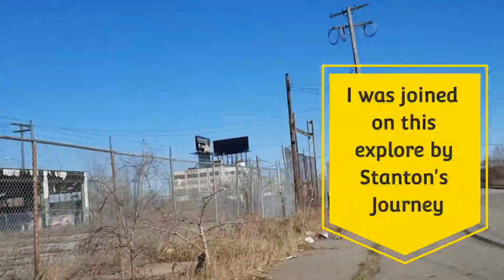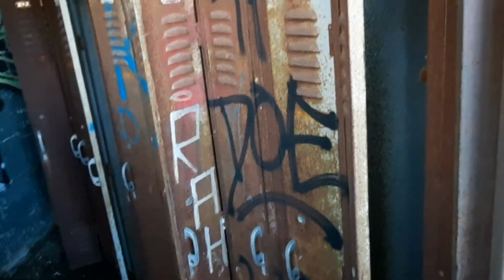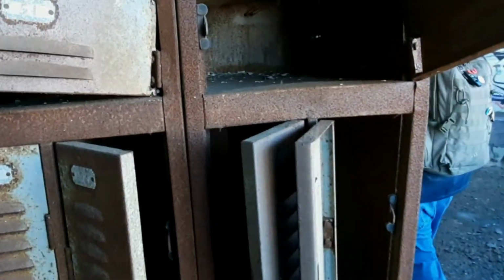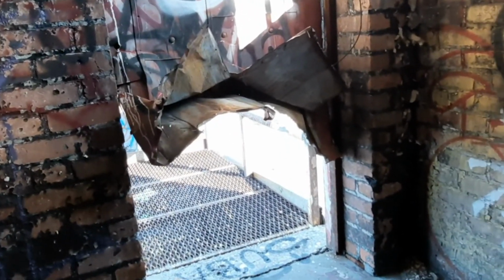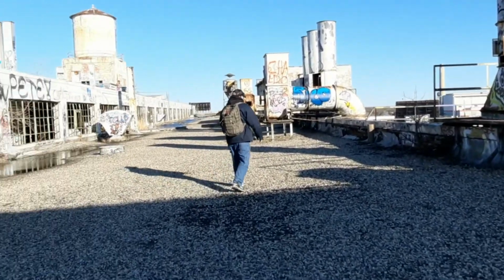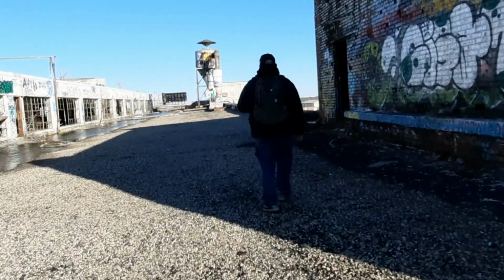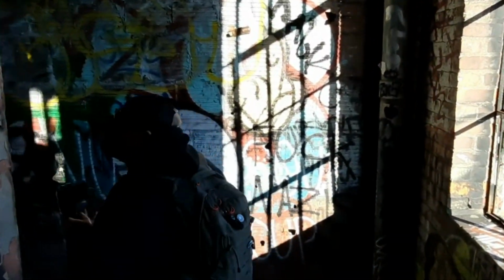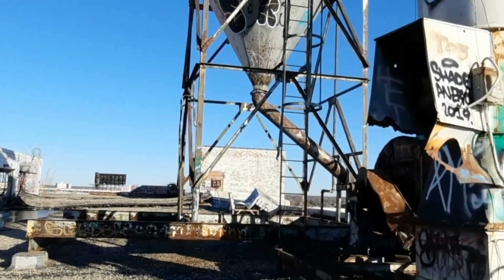Factory Revisit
Revisiting Fisher Body Plant 21 in Detroit with Stanton's Journey.  This is an amazing six floor building.  It was a huge part of the automobile manfacturing in the 1900's.  It was built iin 1919 and closed on April Fools day in 1982.  Carter Color Company moved into the building in 1990 but filed bankruptcy in 1993.  The city took ownership of the building in 2000.  It's been abandoned since then.  In late 2021 they announced tehy were going to redevelop it into apartments.  It's hard to tell if that will happen because of the major contamination on the site.

                          Fostoria, Oh. 44830